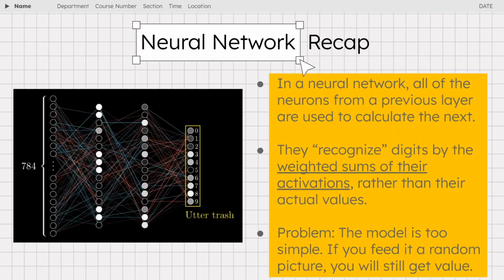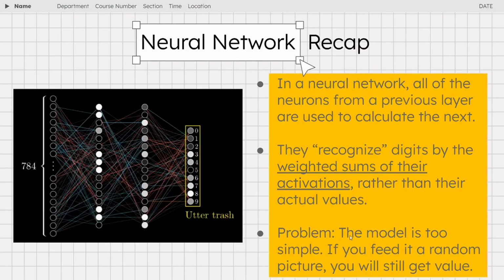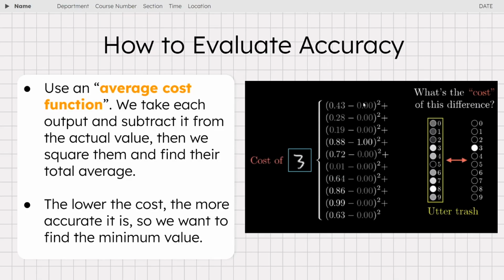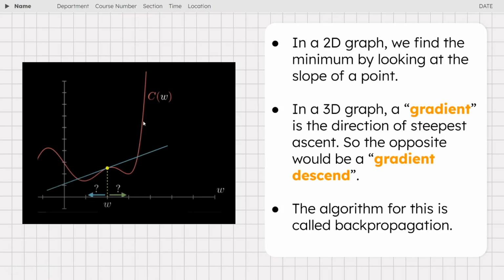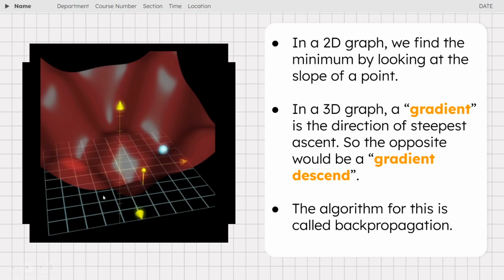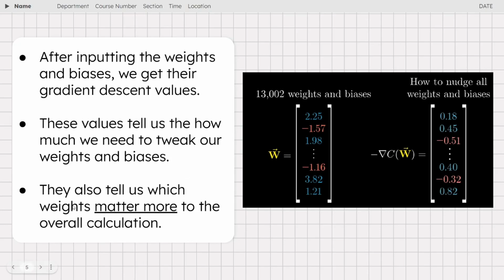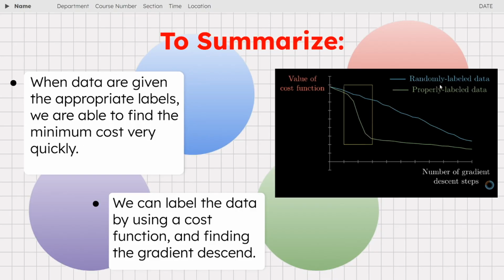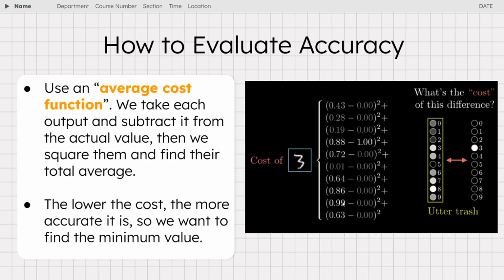Week 2 - What is Gradient Descent?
Please check out the original video by @3blue1brown